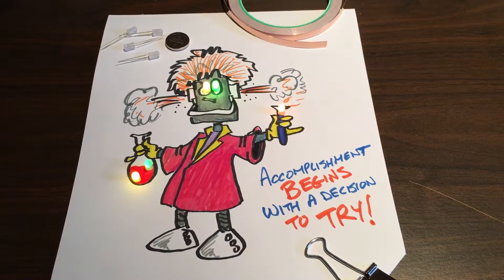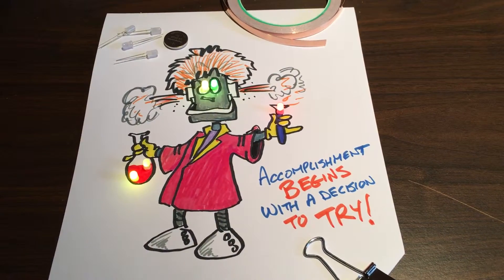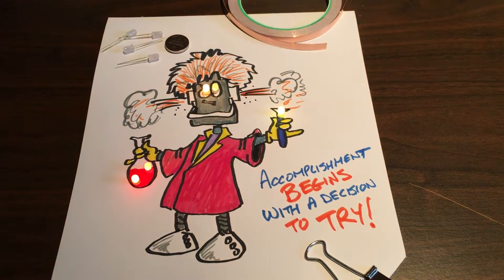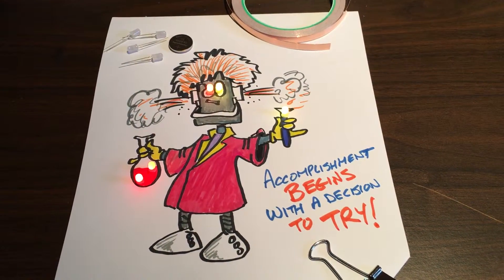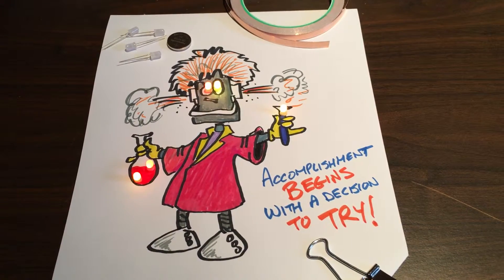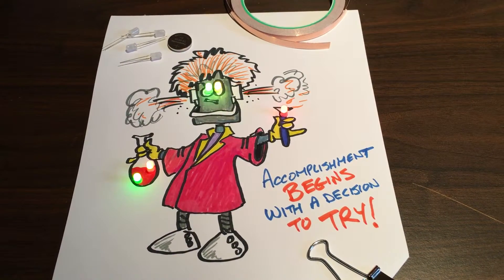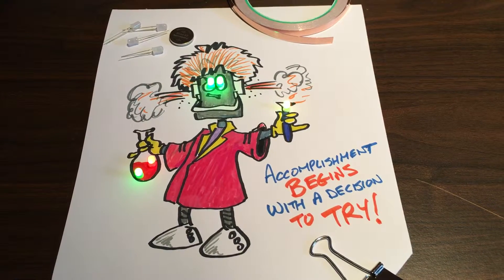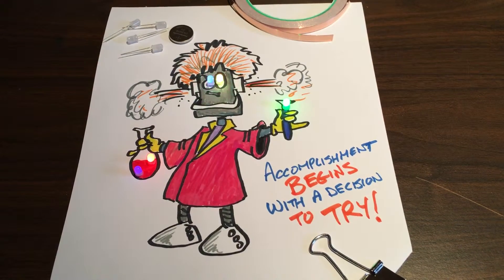Paper Circuits Teaser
Electrifying Artwork and paper circuits